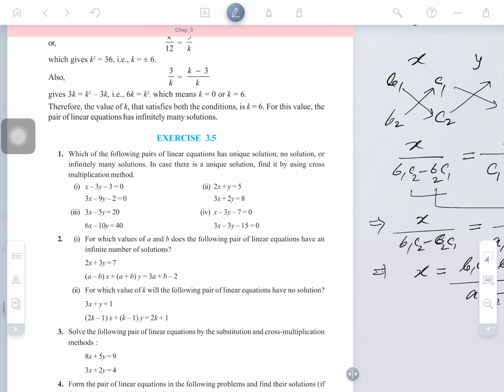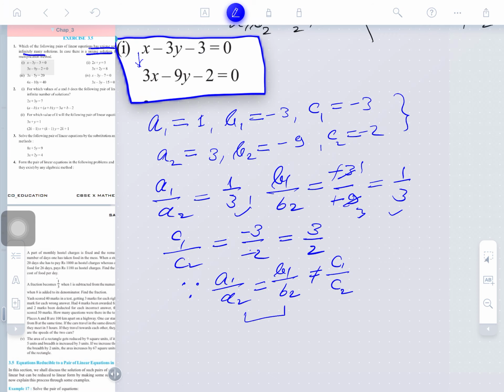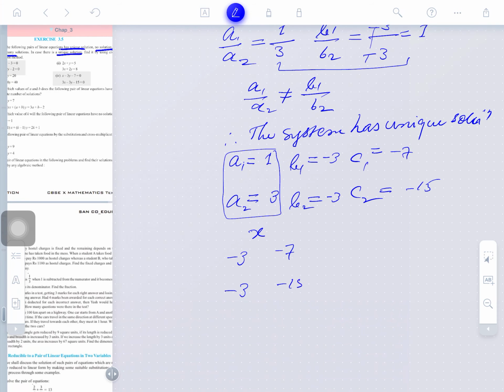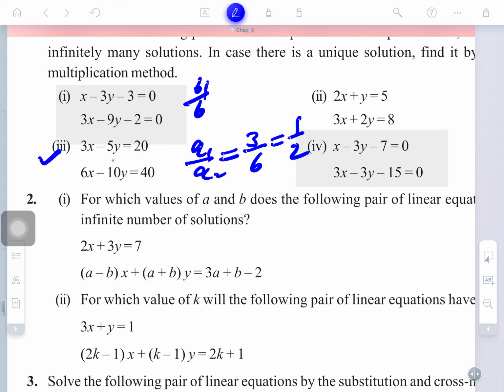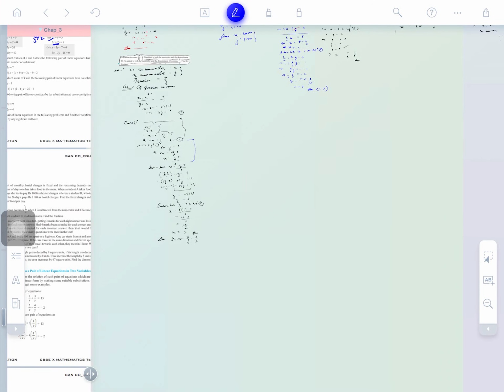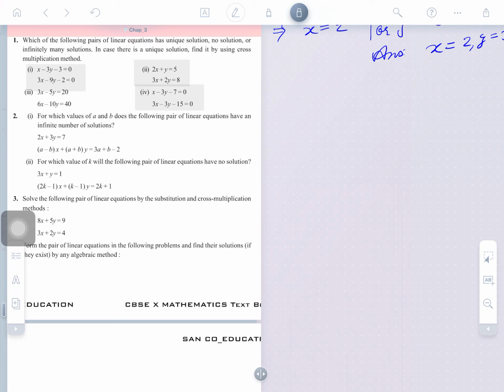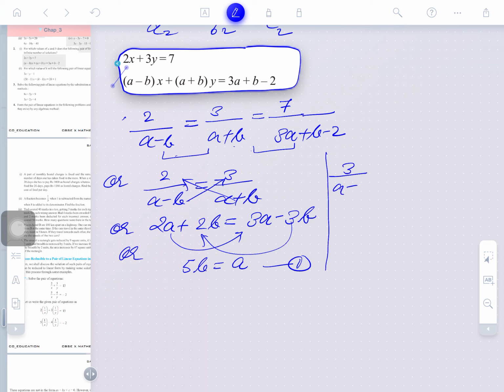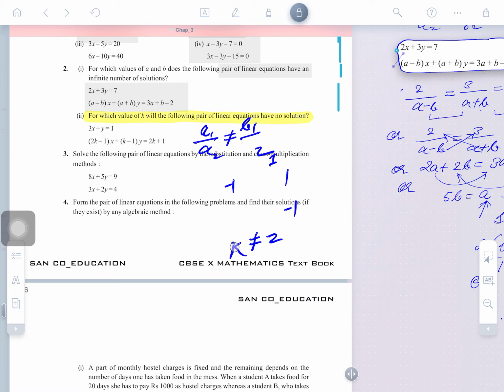20 June 2020